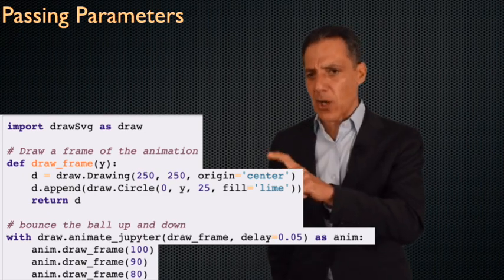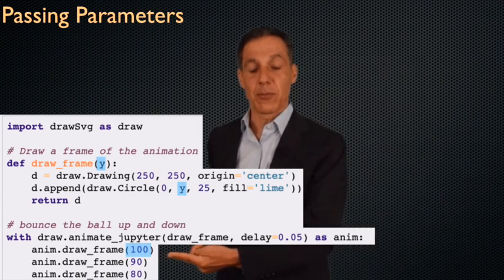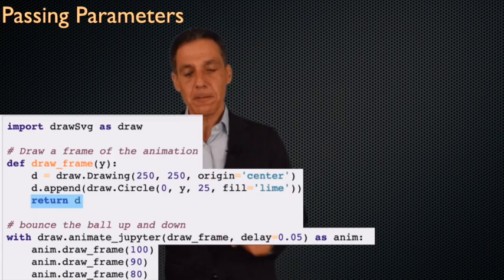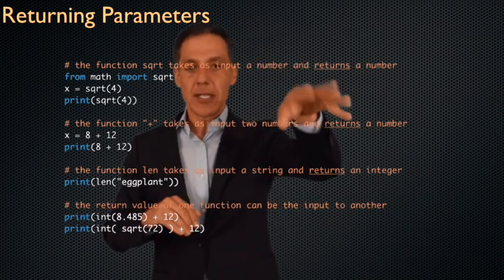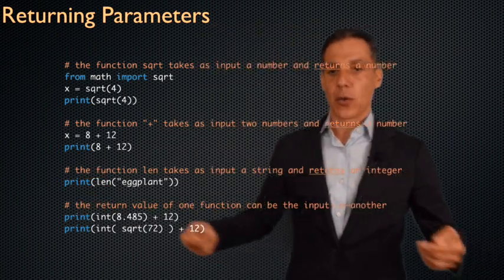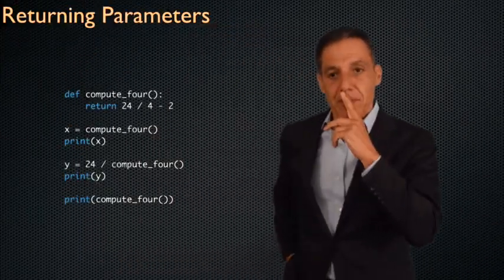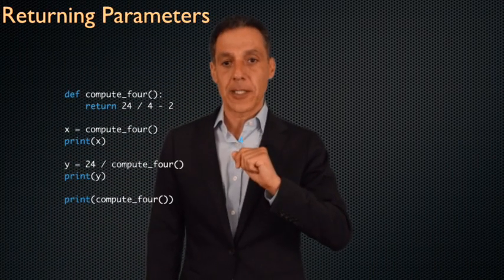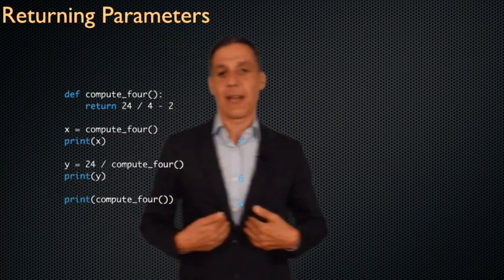Functions, file I/O, basic data visualization: returning parameters